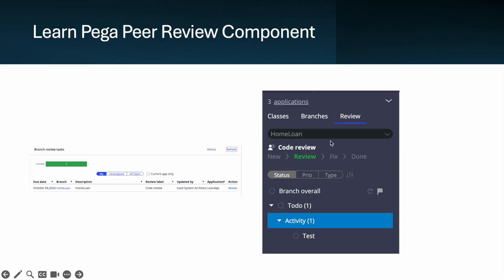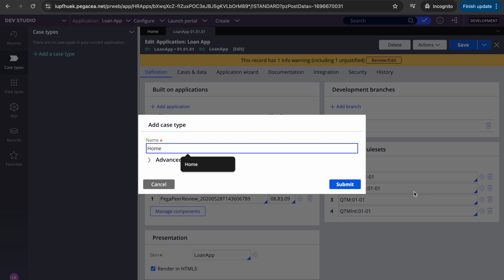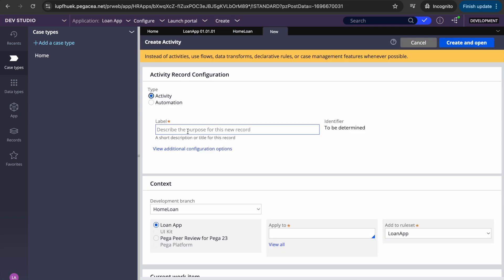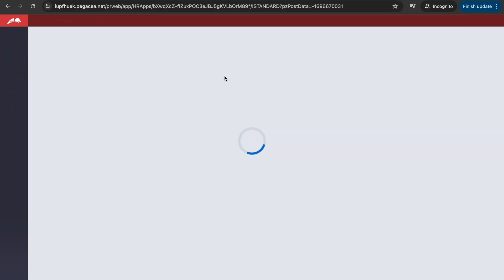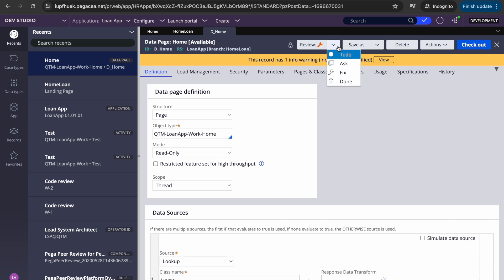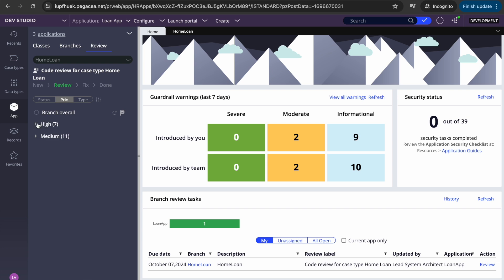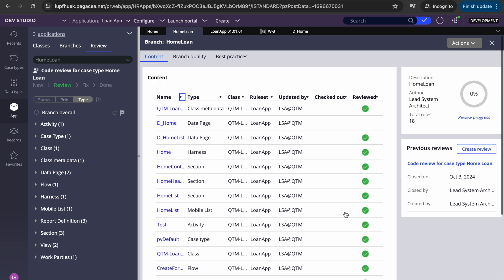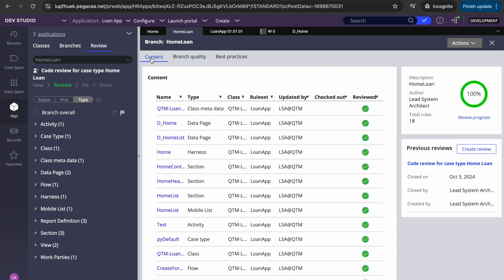Learn Pega Peer Review Component